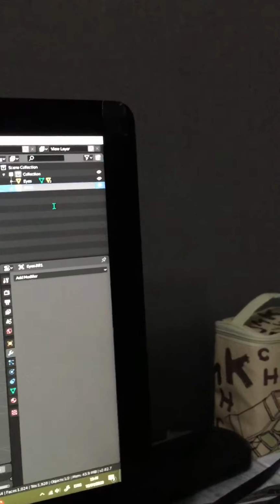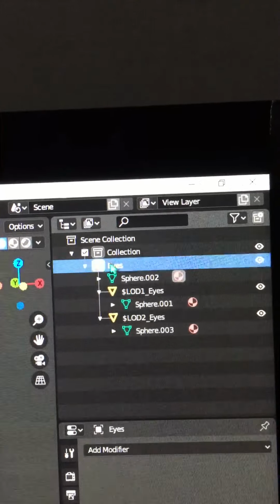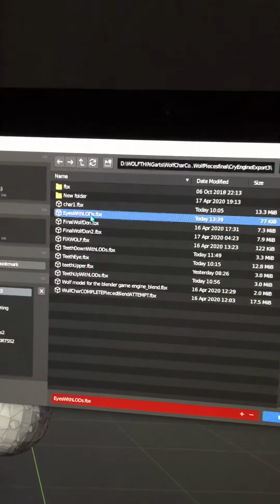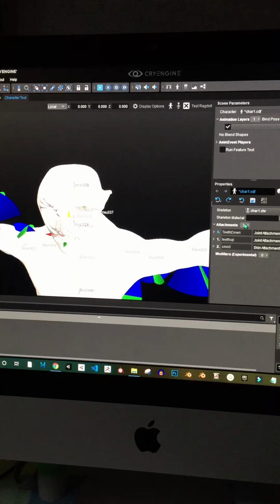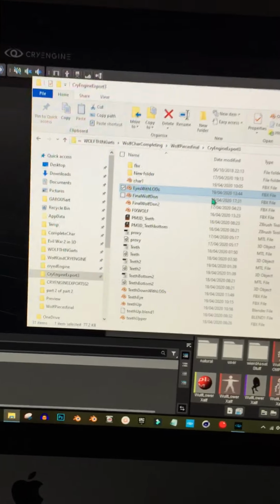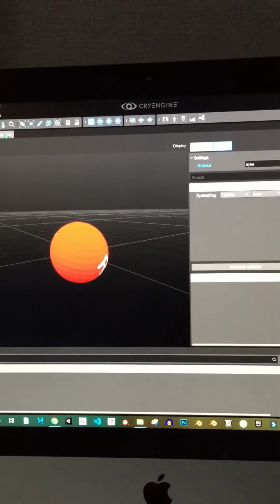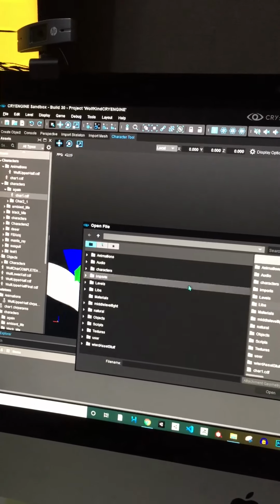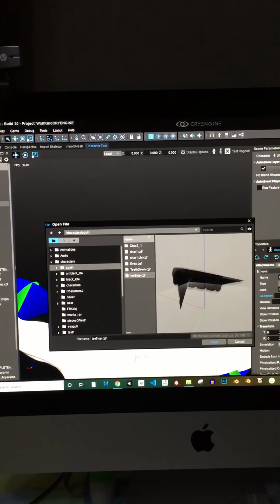CRYENGINE CGF WORKFLOW (BLENDER/CRYENGINE)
How To Add And Use Cgf With Easy, And Talk On Rope And Cloth Effect Addable To All Cgf! Special!